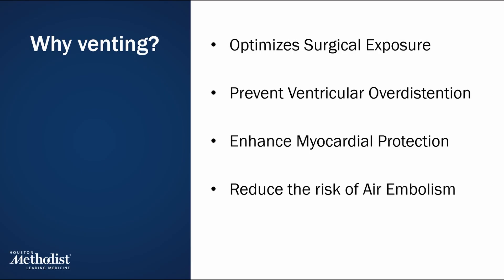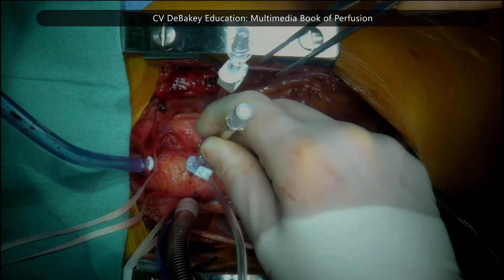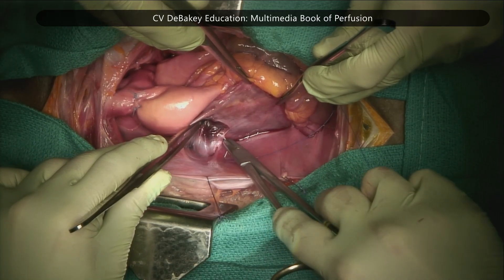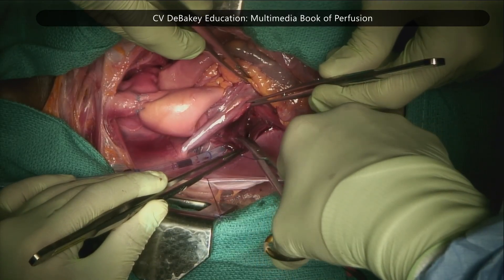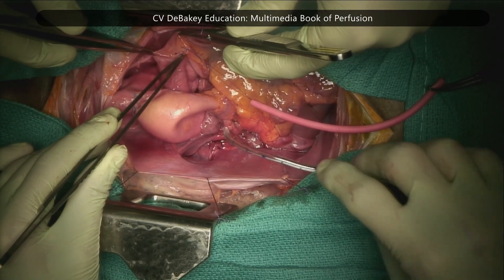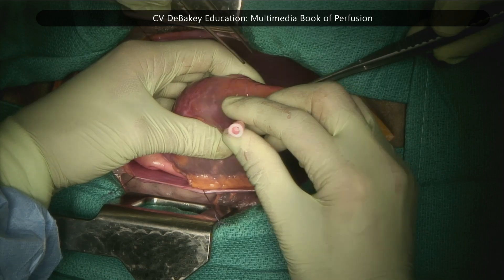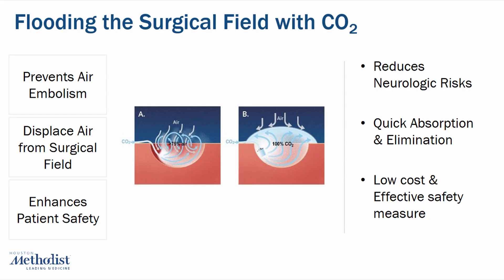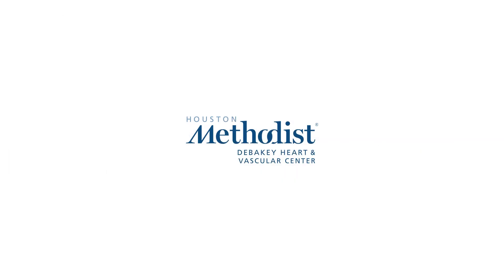Venting Strategies for CPB (Andrea Giulio Quarti, Gill Ford, Silvia Vescovini, Jacob Watson)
Vents are used to decompress the heart and prevent embolism during CPB. Vents ensure that air does not accumulate in the heart chambers, which could lead to serious complications.

Objectives:
1. Educational Objectives: explaining the relevant anatomy, demostrating the correct procedure step by step
2. Practical Objectives: showing real-life application in the OR and presenting the use of specific instruments (types cannulas, fixation system)
3. Awareness Objectives: informing patients about cardiac surgery procedures